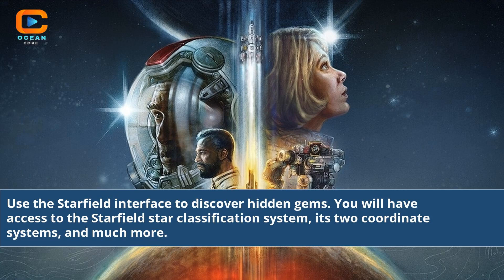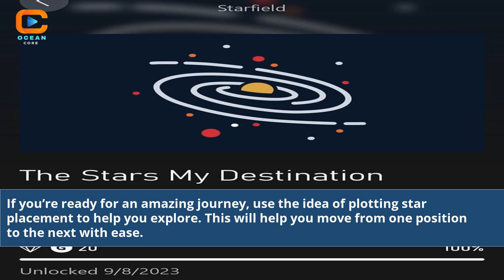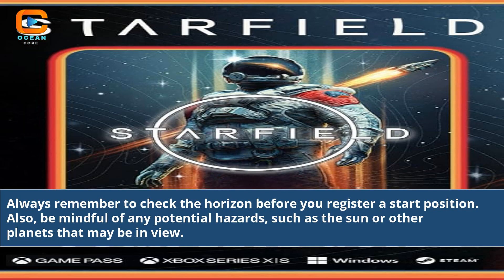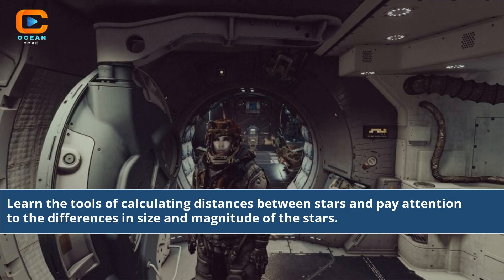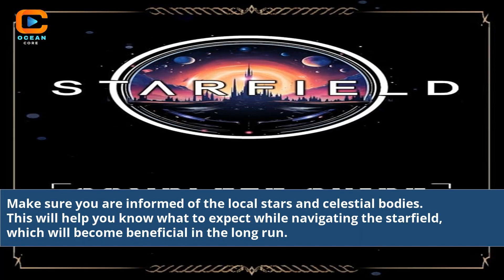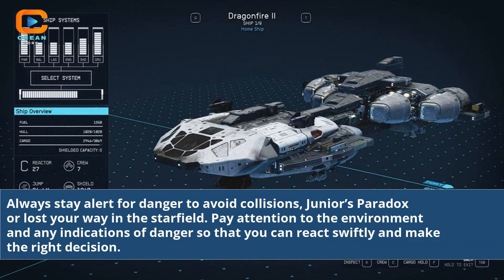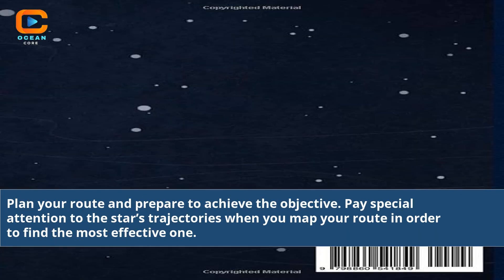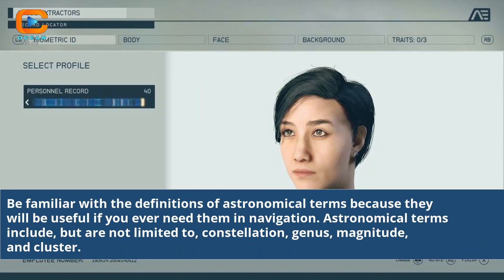Starfield Tips And Tricks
starfield features
moondrop starfield tips
starfield tips tricks
starfield beginner tips and tricks
starfield xbox controller tips and tricks
tips and tricks starfield
how to play starfield
how to buy starfield
starcraft tips and tricks
starsand tips and tricks
starlink tips and tricks
can i run starfield
what will starfield be like
starfield can i run it
starsector tips and tricks
what will starfield be on
is starfield going to be good
will starfield be good
c tips and tricks
how to download starfield
tips and tricks for starfield
starfield images free use
starfield on game pass
pf tips and tricks
starfield gameplay trailer reddit
why is starfield taking so long
will starfield be any good
will starfield be moddable
starfield leaked gameplay series x
starfield yt